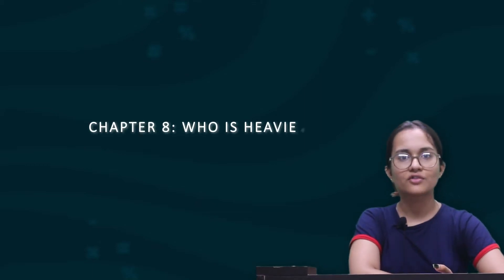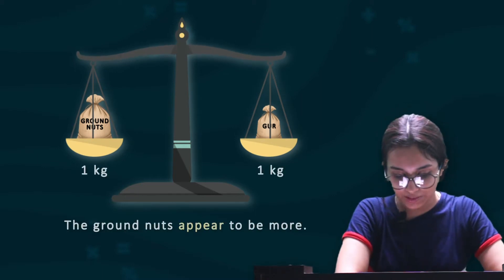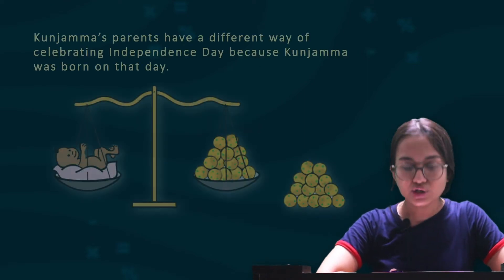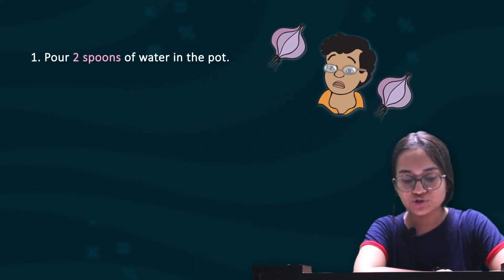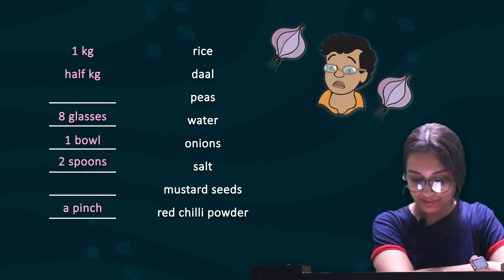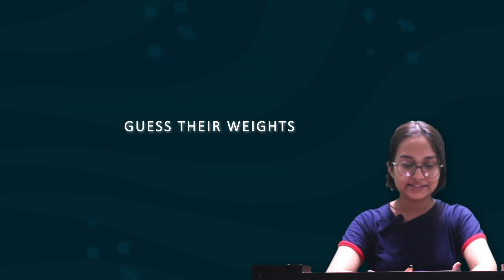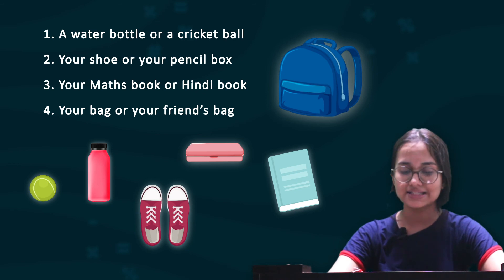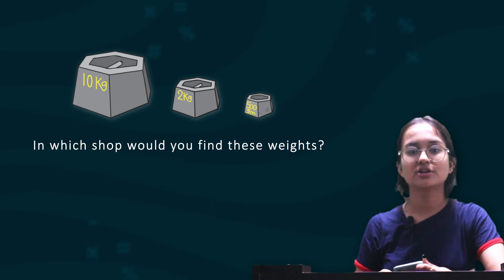Who is Heavier ? Class 3 - Maths Chapter 8 I NCERT CBSE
Who is Heavier ? Class 3 Maths Chapter 8 explained by S2S Classes in English and Hindi. Very useful for NCERT / CBSE students.

This chapter has been beautifully explained with lots of relevant pictures / PPT specially suited for primary school children. The chapter has been explained by a B.Ed trained & CTET qualified professional teacher.

इस अध्याय को कई प्रासंगिक चित्रों / पीपीटी के साथ विशेष रूप से प्राथमिक विद्यालय के बच्चों के लिए अनुकूल रूप से समझाया गया है। अध्याय को योग्य पेशेवर शिक्षक द्वारा समझाया गया है।

We at 'S2S Classes' hope that this video will help a lot to both students and parents for easy understanding of the chapter.

For any query related to Who is Heavier ? Class 3 Maths Chapter 8 please write in comment.